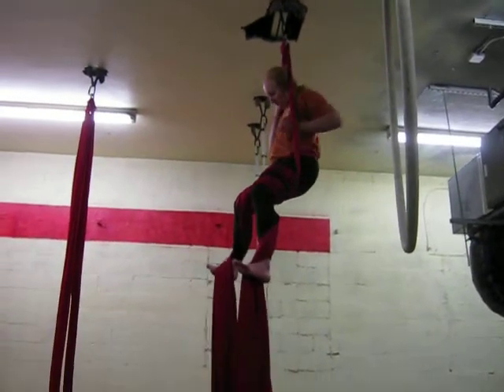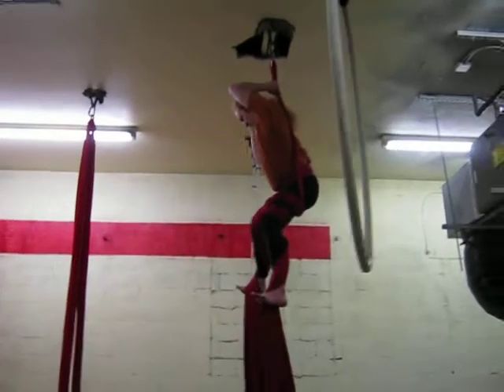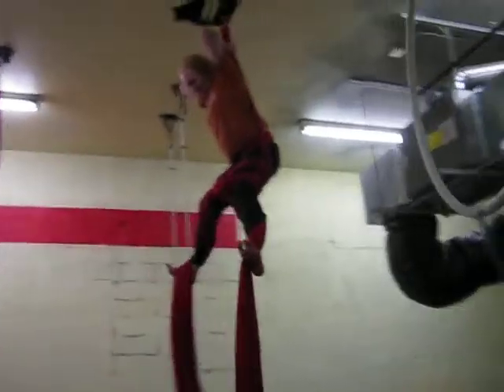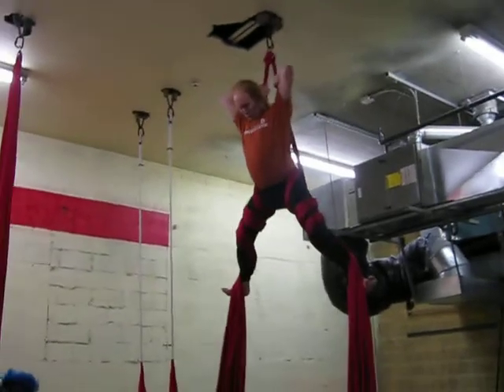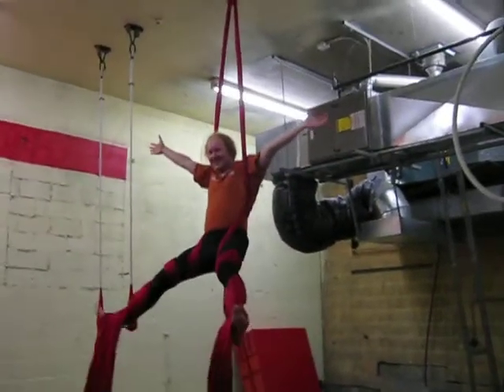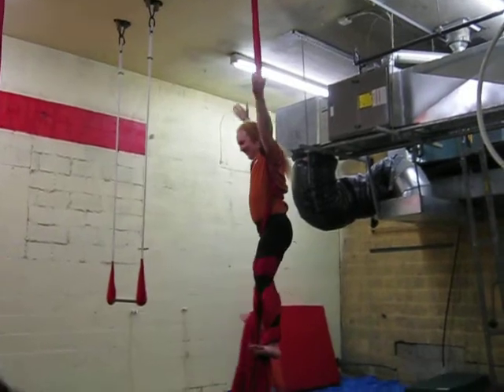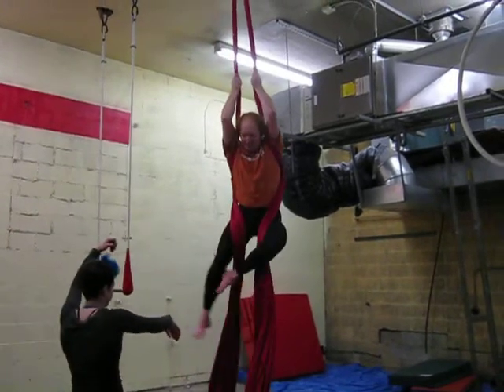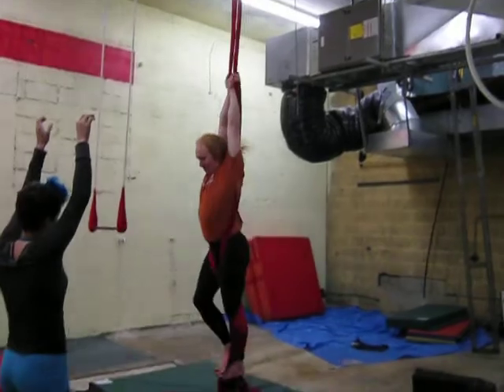First Drop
This is actually the second time I've done this trick, but still counts as the first drop I've learned in aerial silks.